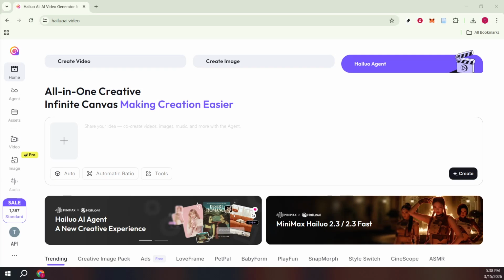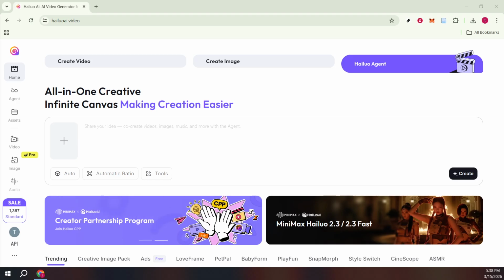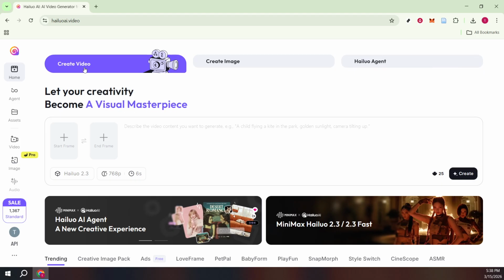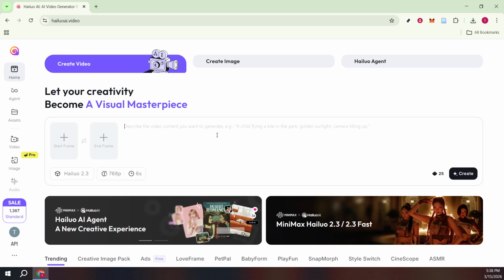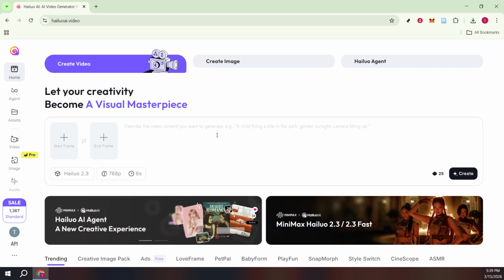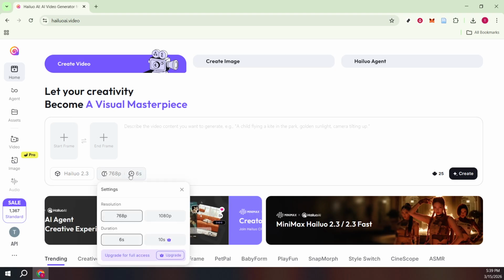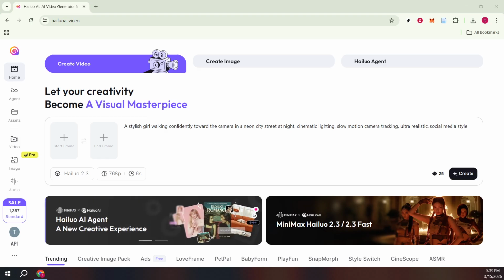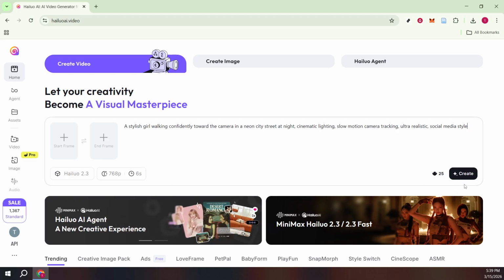How To Make Tiktok Videos Using Hailuo AI [2026 Guide]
How To Make Tiktok Videos Using Hailuo AI